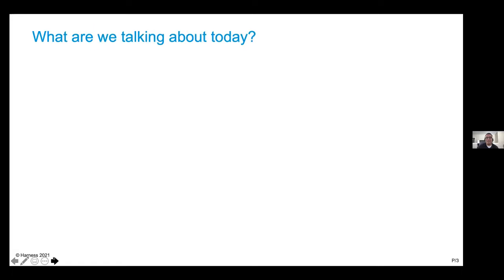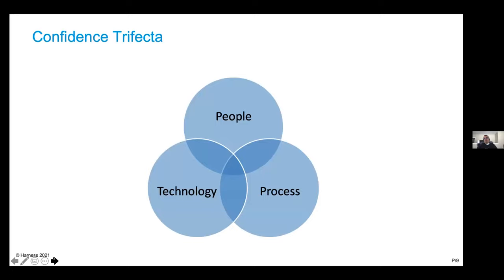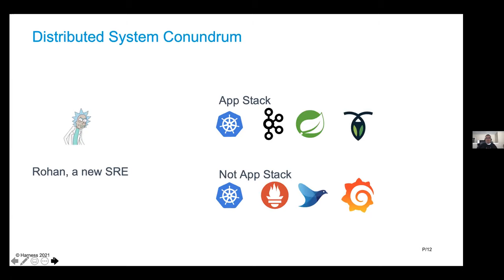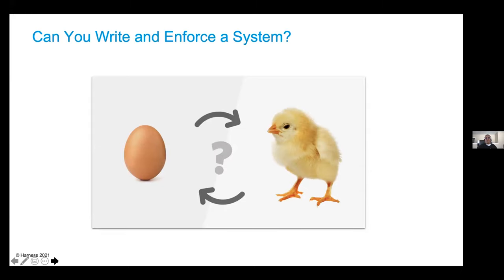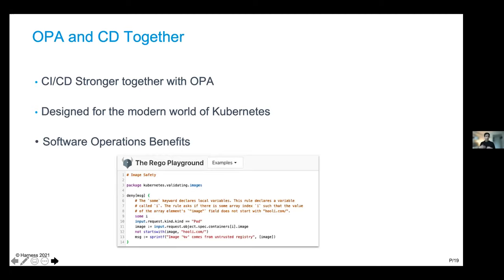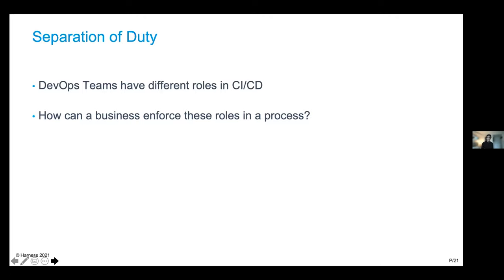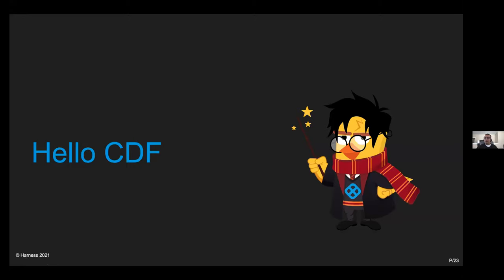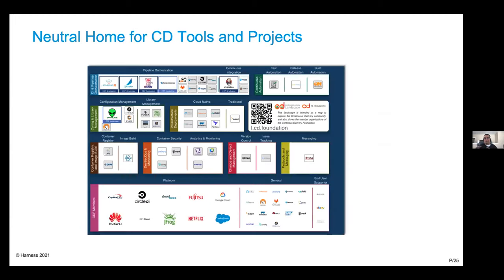Webinar: Moving Fast When You Can't Break Things - Modern Continuous Delivery Techniques with OPA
Learn in this session about the tenants of Continuous Delivery and the art of the possible with OPA inside your CI/CD pipelines. If this is your first time digging into Continuous Delivery, learn how to get engaged with the Linux Foundation’s very own Continuous Delivery Foundation.